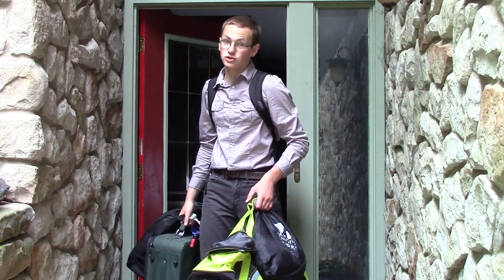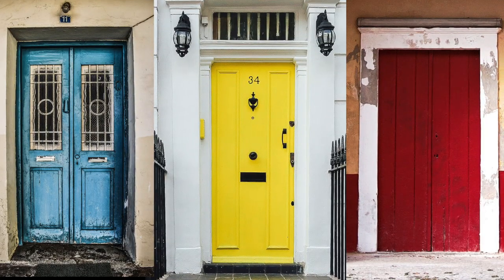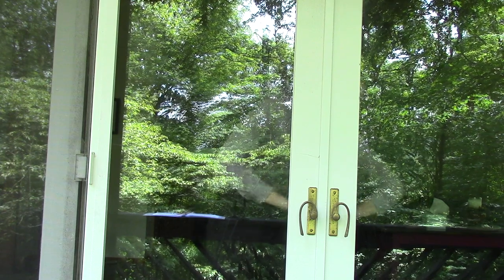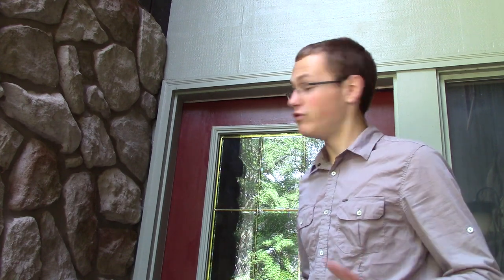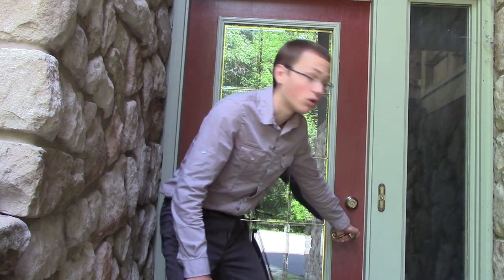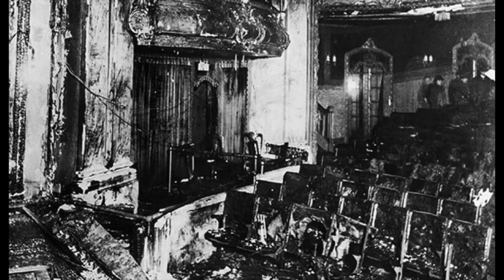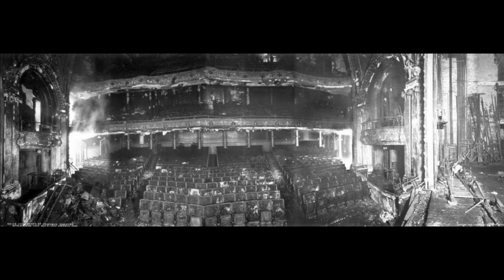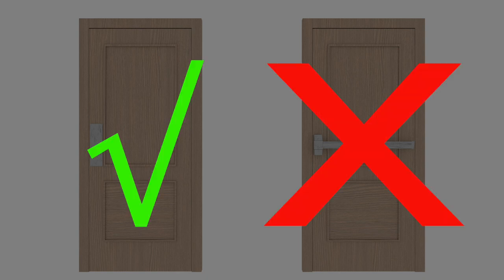Can We Make Doors Better?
Do you ever feel like opening a door is way too complicated?

Pics:
PIXABAY